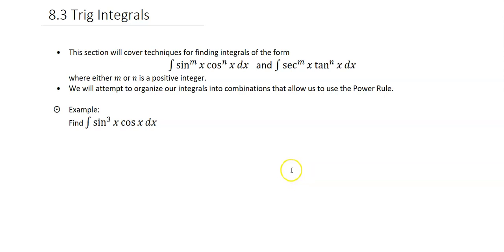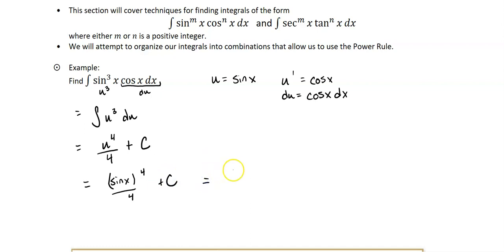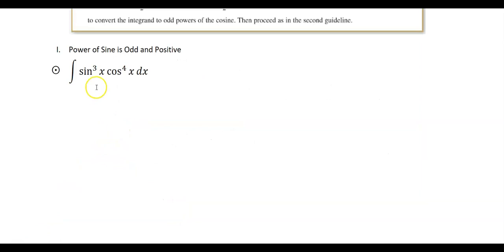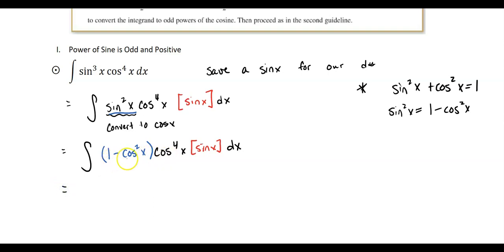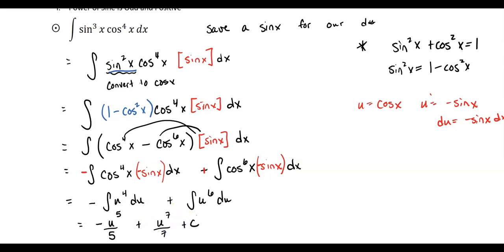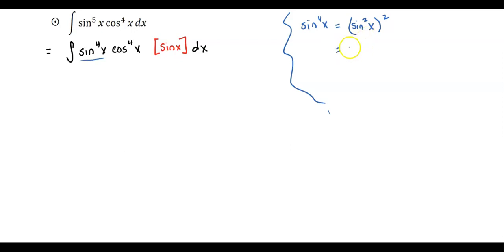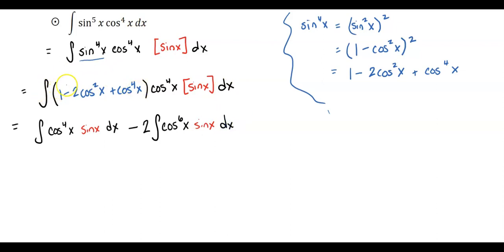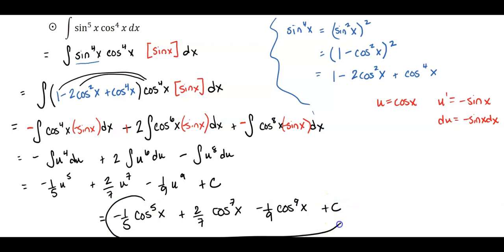MTH 126 Section 8.3 Video 1 Trig Integrals where the power of sine is positive and odd